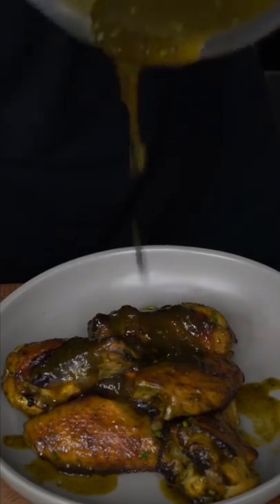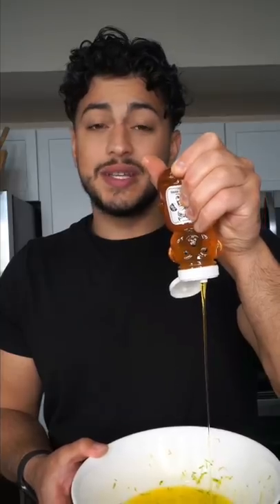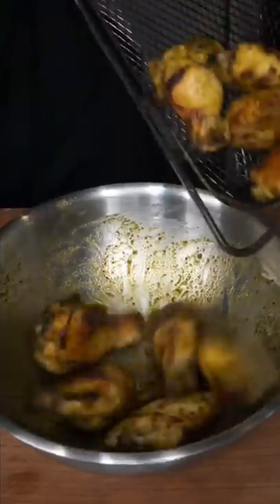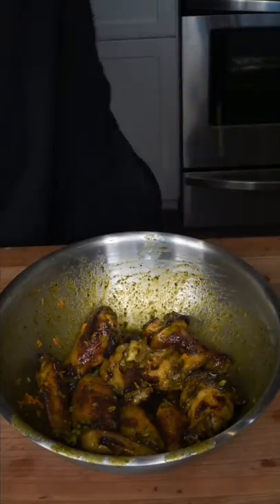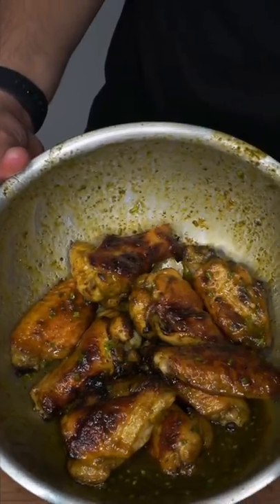Jammin Jalapeño Wings | The Golden Balance